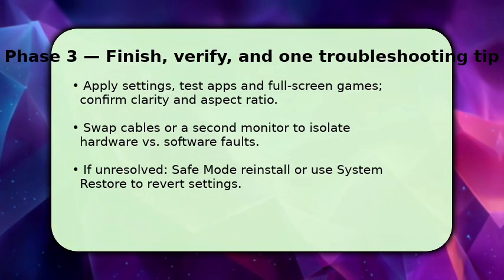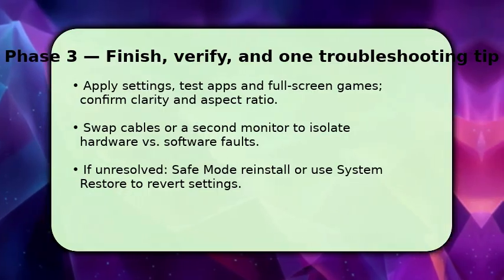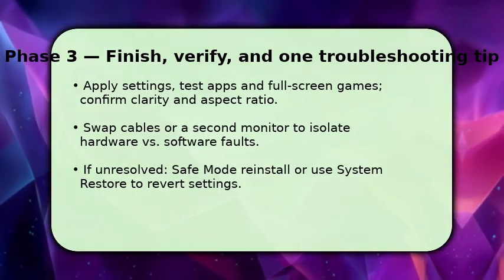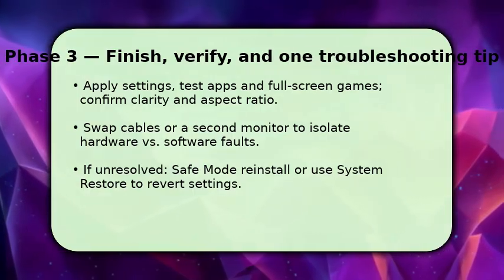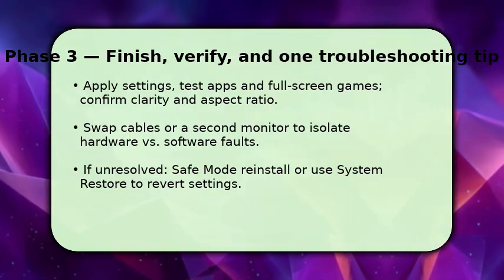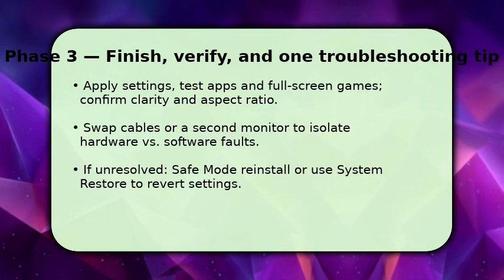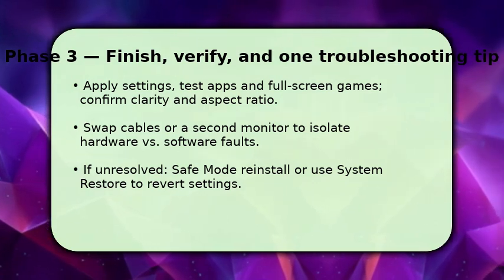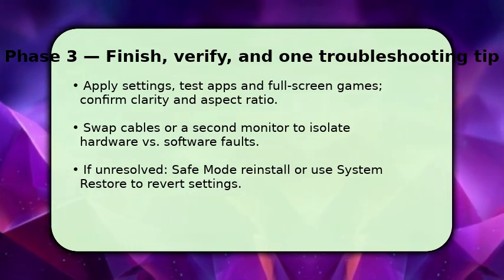How to Fix Screen Resolution Problem Windows 11 - Full Guide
How to Fix Screen Resolution Problem Windows 11 - Full Guide | 🔒 Surfshark VPN Deal — Stay private and secure. $1.99/mo + 3 Months Free ▸

Explore our comprehensive guide on resolving screen resolution issues in Windows 11. Learn step-bythy fixes, from adjusting display settings to updating graphics drivers and beyond.

Windows 11, screen resolution fix, display settings, graphics driver update, adjust monitor size, enhance visual clarity, troubleshoot screen issues, resolution problems Windows 11, improve display quality